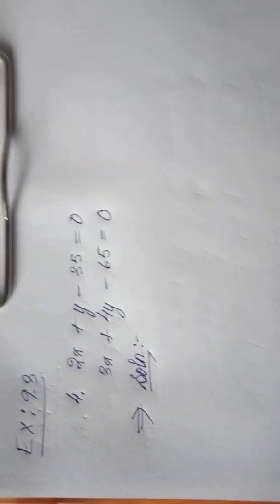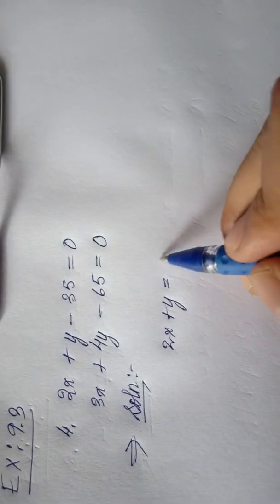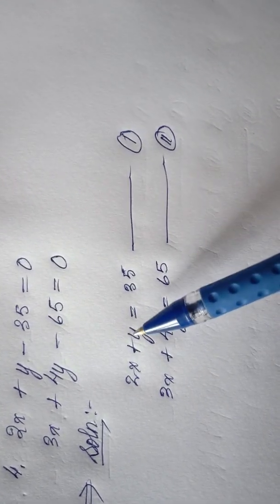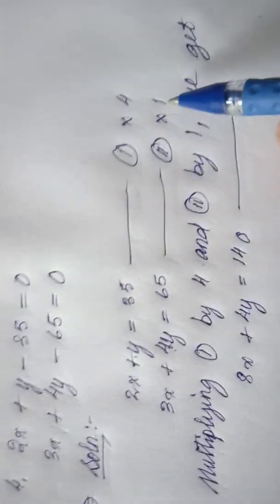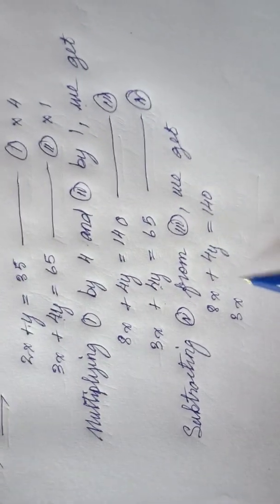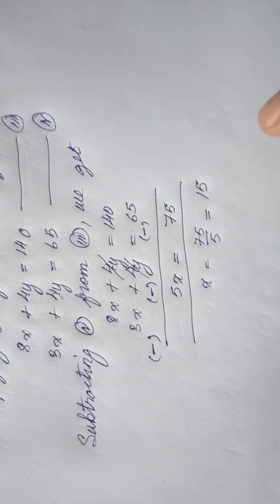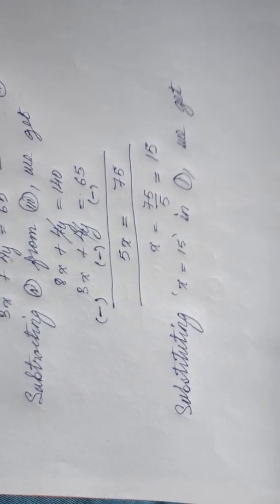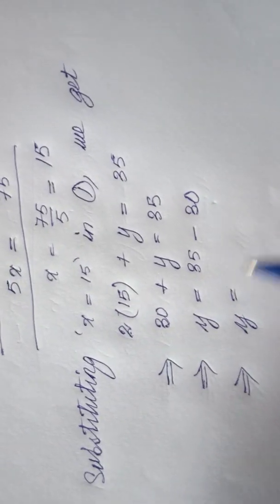MBSE MATHS CLASS-IX EX; 9.3 (Linear Equation In Two Variables)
Divine Intervention School Covid 19 Lockdown Videos.